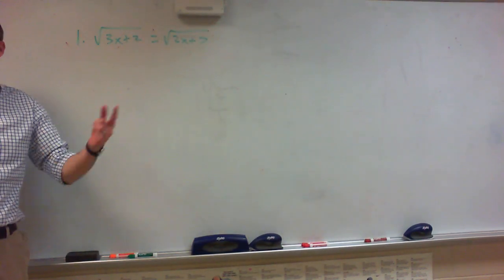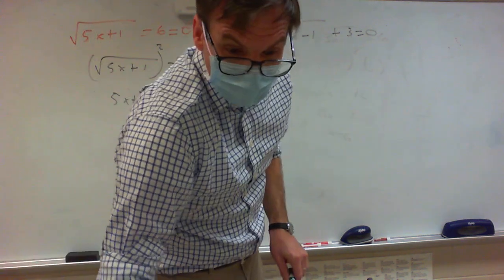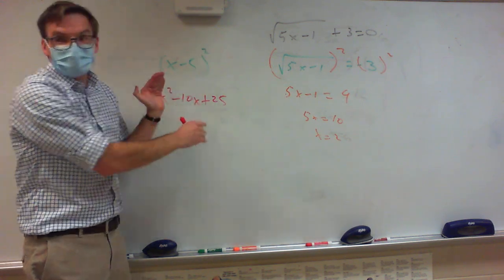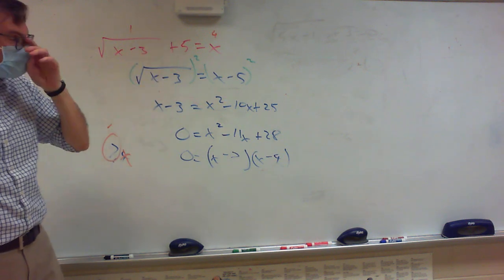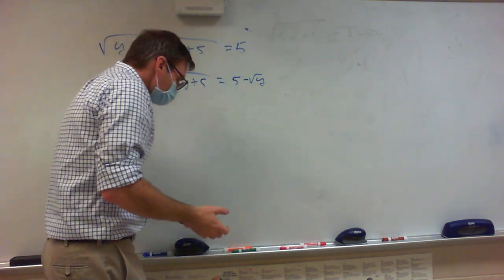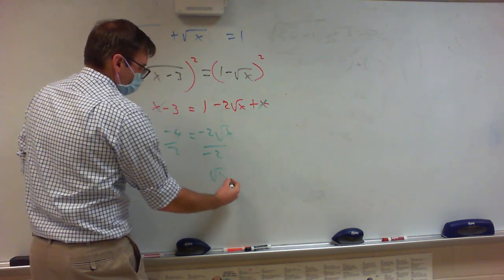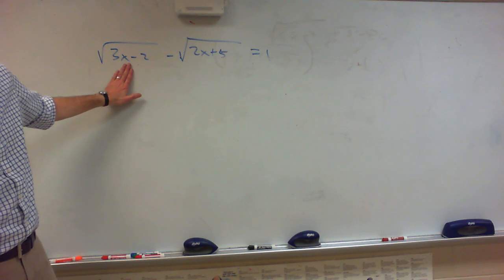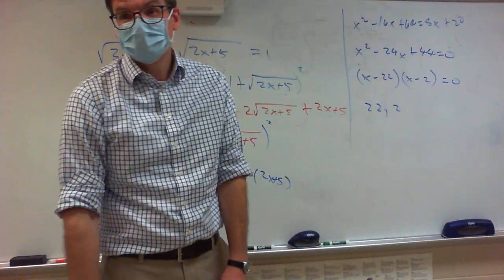solve with radicals